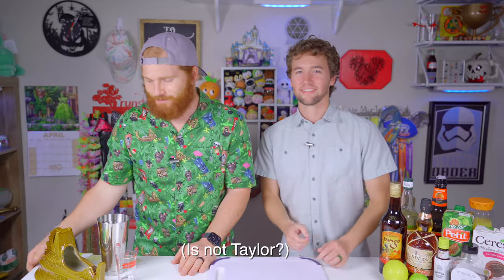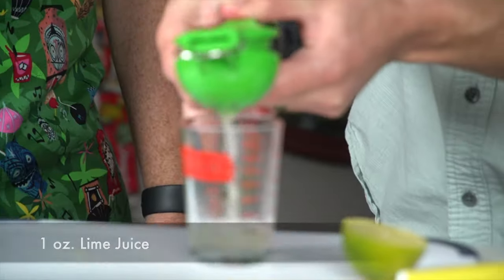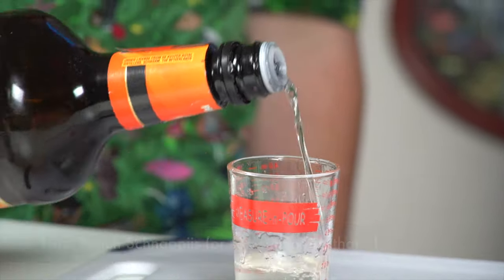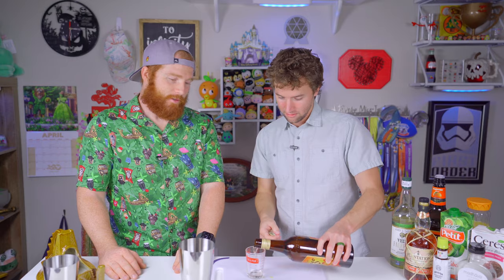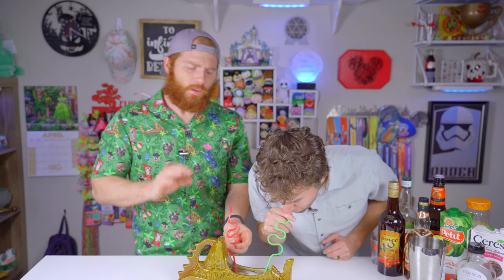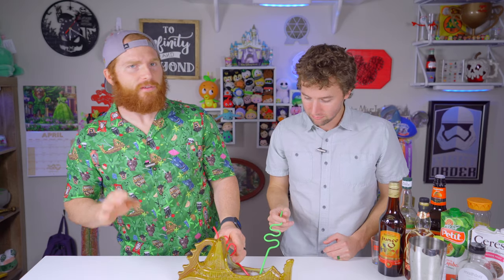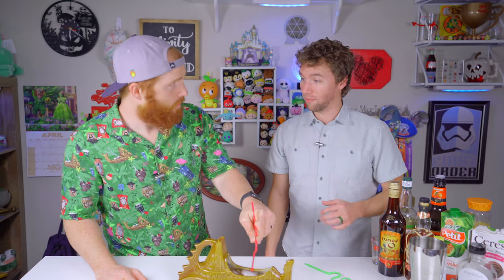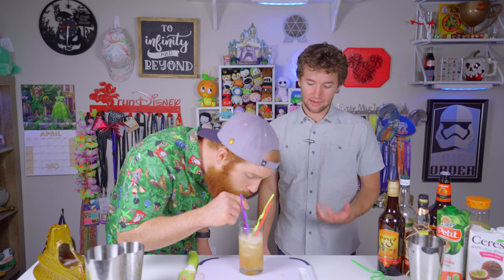How to make the Nautilus at Trader Sams Grog Grotto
The Nautilus original Recipe:
1 oz. Lime Juice
1 oz. Lemon Juice
3 oz. Falernum
3 oz. POG Juice
3 oz. Agave Nectar
2 oz. Plantation Rum
2 oz. Barbencourt Ruhm
5 dash of bitters.

The Nautilus modified Recipe:
1.5 oz. Falernum
3 oz. POG Juice
1 oz. Plantation Rum
1 oz. Barbencourt Ruhm

- Tim Balkwill -
- Sean Doering -
- Todd Holcomb -
- Wesley Knight -
- Matt Manders -
- Jenn Pence -
- Mary Place -
- Paul and Kristin Schmeckenbecher -
- Marianne Tichon -